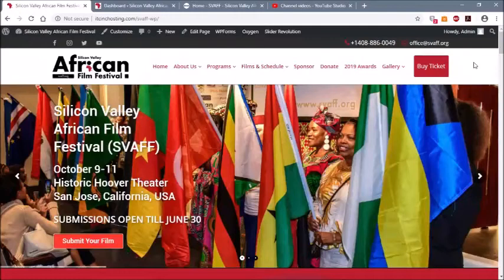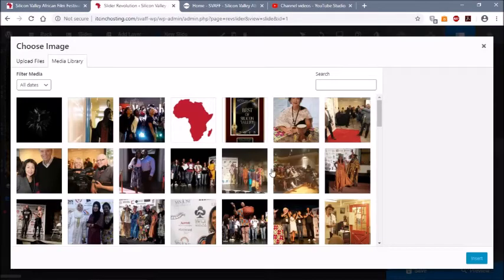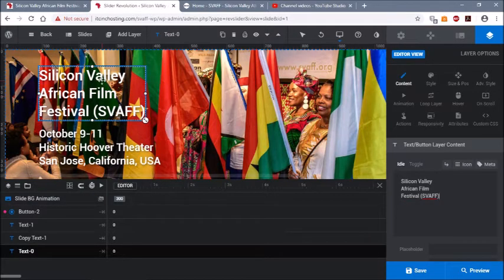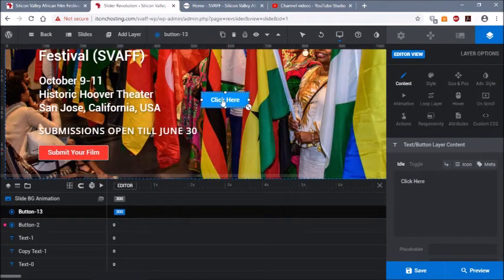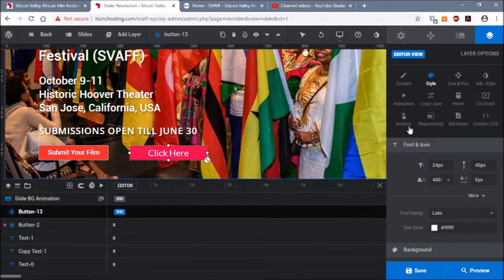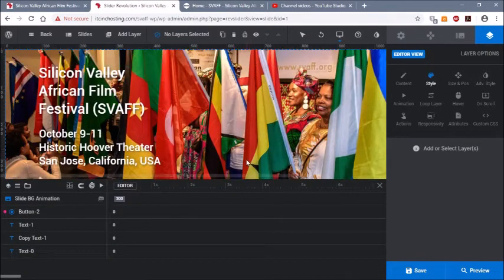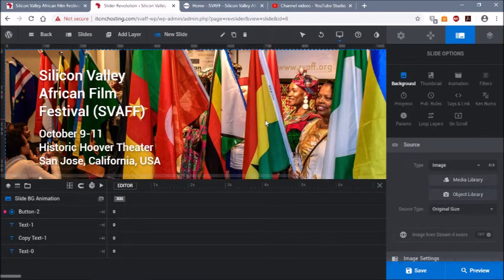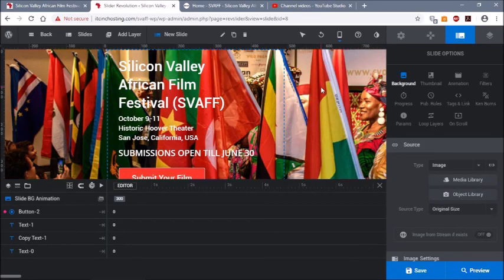SVAFF WP Tutorials: RevSlider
This video covers how to edit the slider on the home page using Revolution Slider plugin.